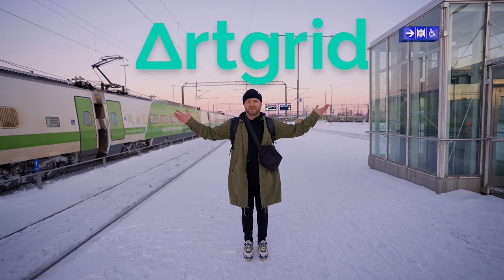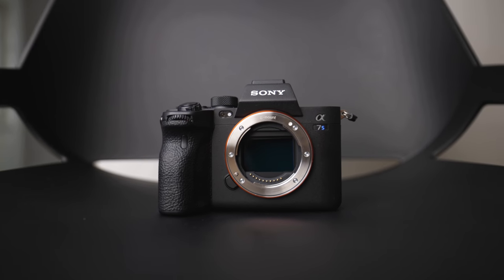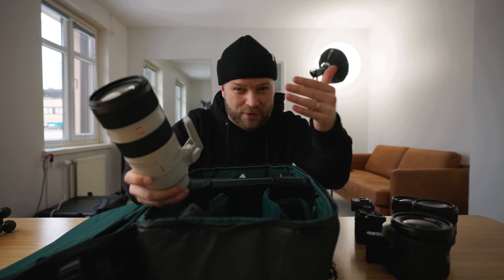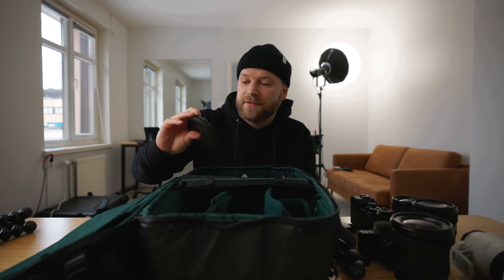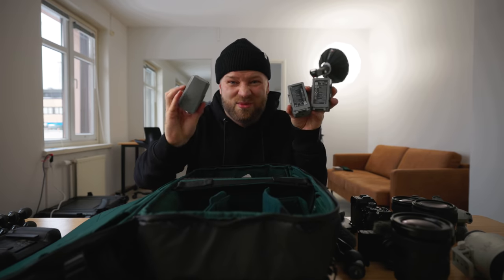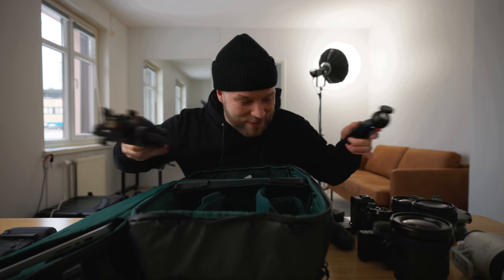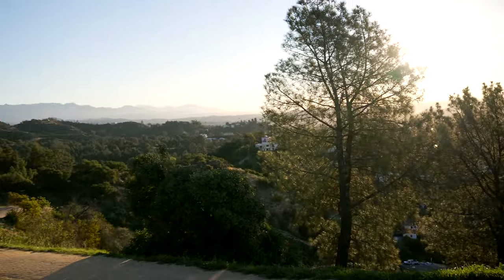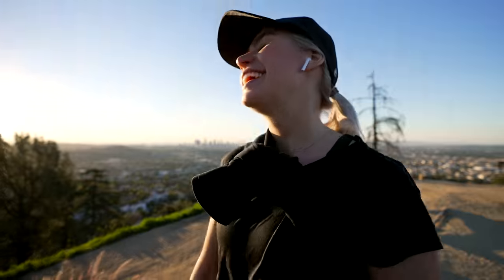What's in my CAMERA BAG 2022 - Everything's literally CHANGED!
⚡︎MY EPIC BROLL CAMERA
⚡︎MEMORY CARDS FOR SONY A7SIII
⚡︎MY SMALL VLOGGING CAMERA
⚡︎MY TRIPOD FOR SONY ZV-1
⚡︎MY EPIC ATMOSPHERE LIGHT
⚡︎MY GO TO VARIABLE ND FILTER
⚡︎FAVOURITE WIDE ANGLE LENS
⚡︎FAVOURITE PORTRAIT LENS
⚡︎FAVOURITE TELEPHONE LENS
⚡︎FAVOURITE BROLL LENS
⚡︎MY EDITING SSD
⚡︎MY EDITING LAPTOP